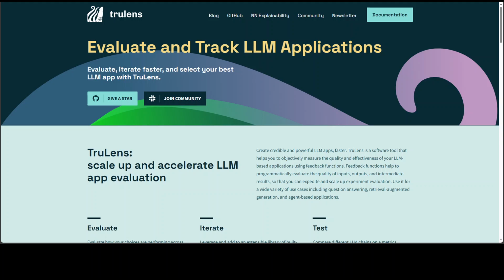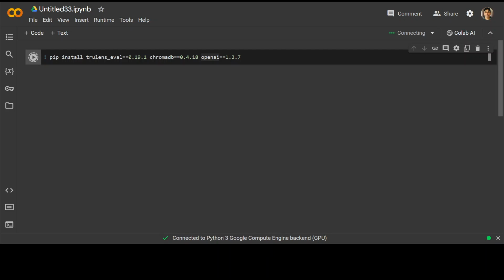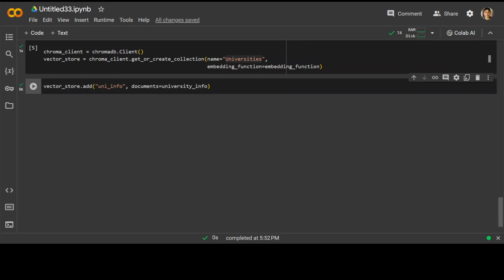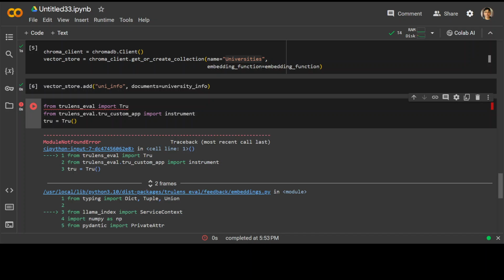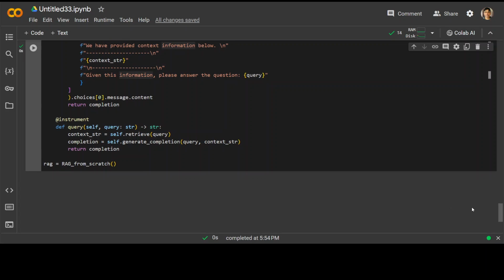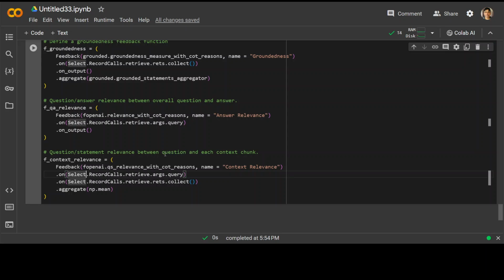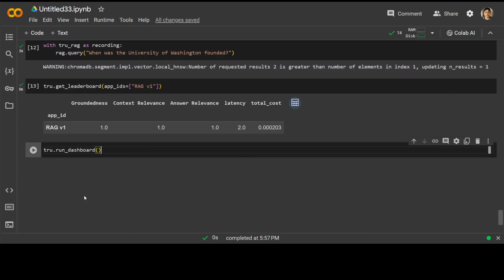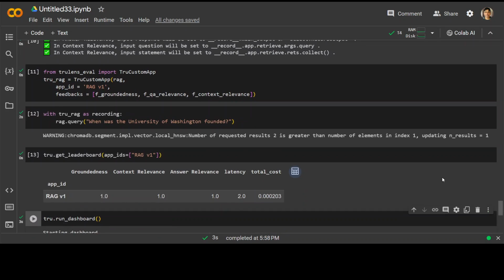Evaluate and Track LLM Applications - Trulens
This video introduces TruLens which is a software tool that helps you to objectively measure the quality and effectiveness of your LLM-based applications using feedback functions.